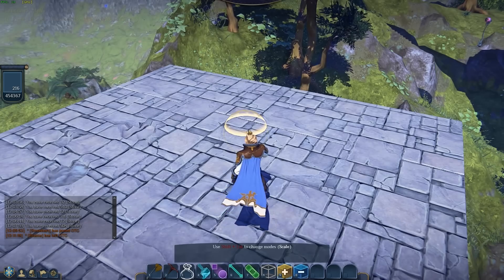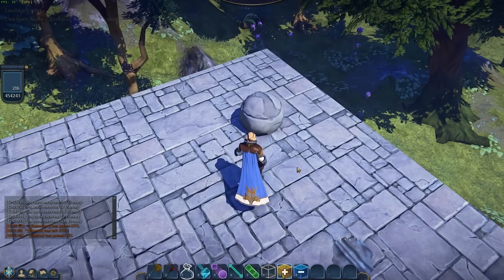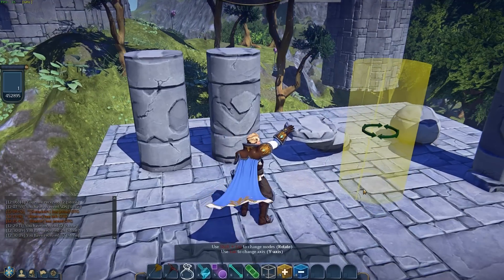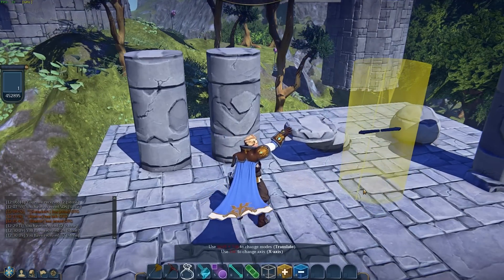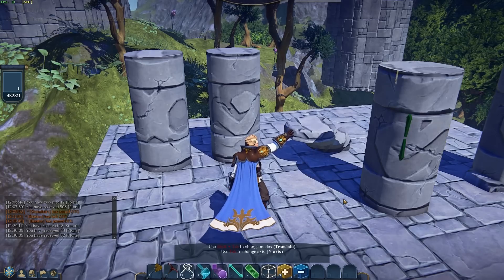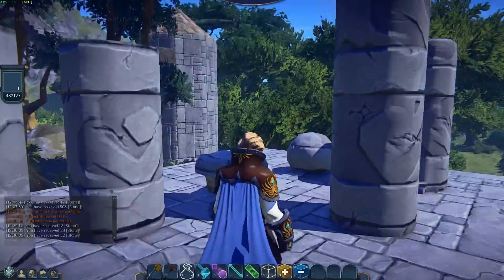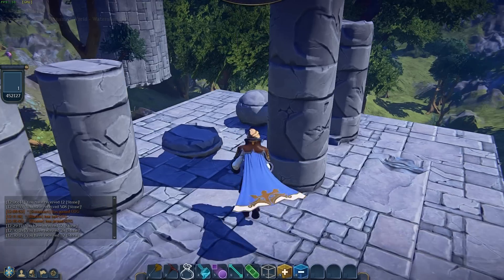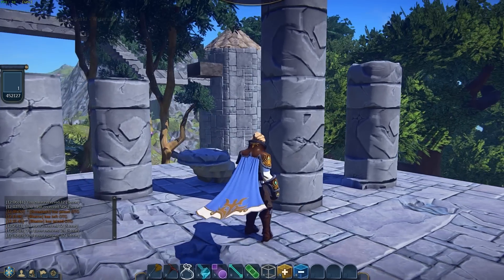EQNext Landmark Alpha Build Tools Tutorial - Tip: Columns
Inspired by a post on Reddit by Judeah, I wanted to show folks how to make round columns.